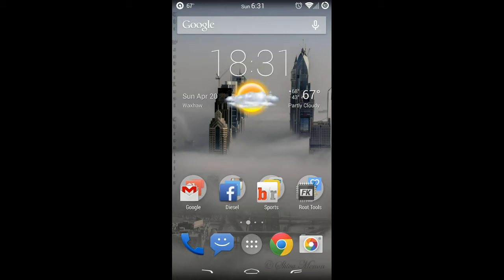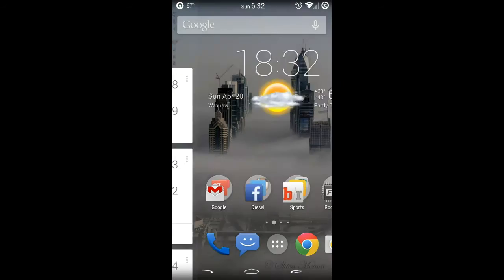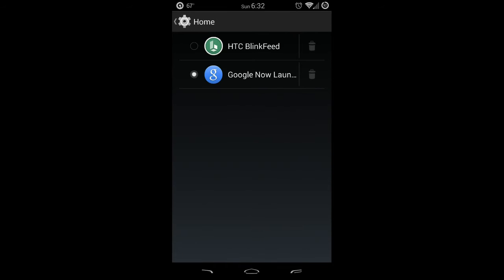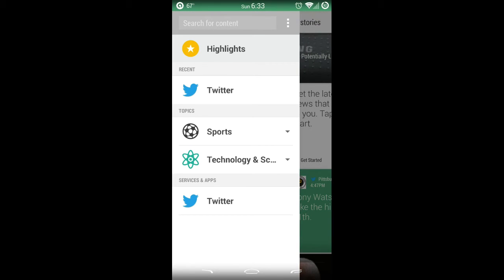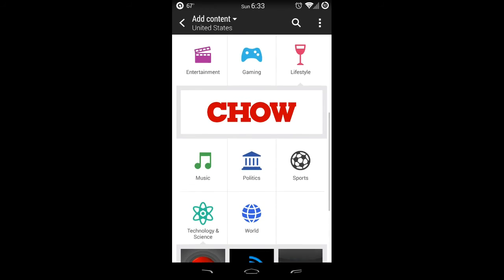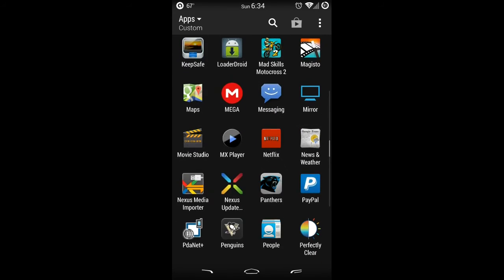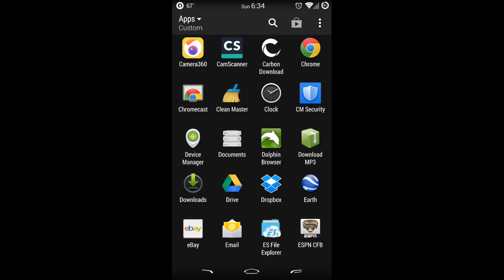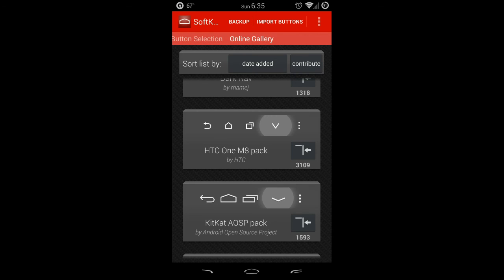Android Review [ROOT]: HTC Blinkfeed on Nexus 5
Video showing HTC Blinkfeed on the Google Nexus 5. This is not the full port of Sense 6 or NexSense. Consider this Home Launcher. HTC Weather is not working at this time. It may become available on future versions. Must be rooted and flash zip in custom recovery. MAKE A BACKUP FIRST. If you no longer want you can uninstall in Titanium. If somethings breaks, goes wrong or you brick your device. Blame yourself, not the messenger!

Happy Flashing!!!

For those who want the full port here you go.
Full Sense6 Port - READ IF YOU GO THIS ROUTE.